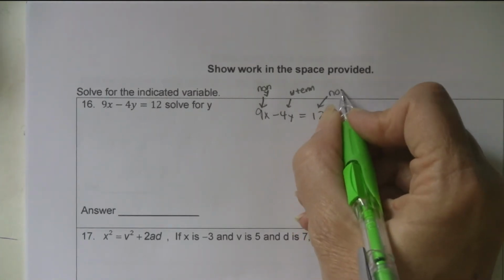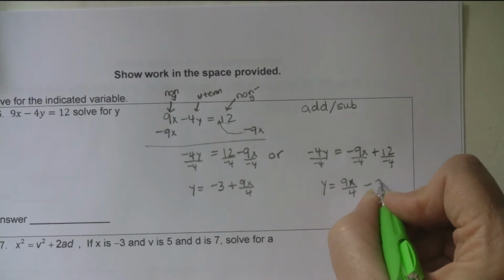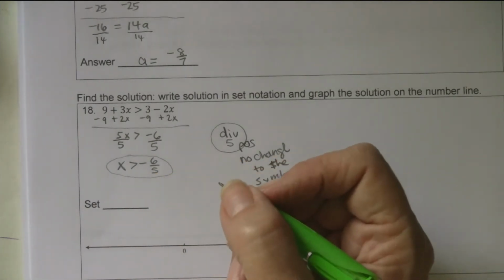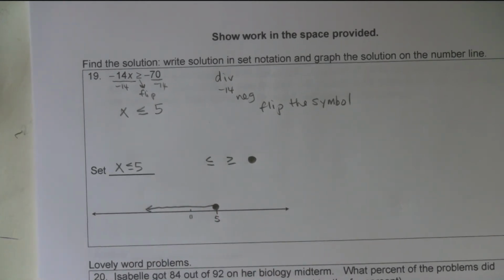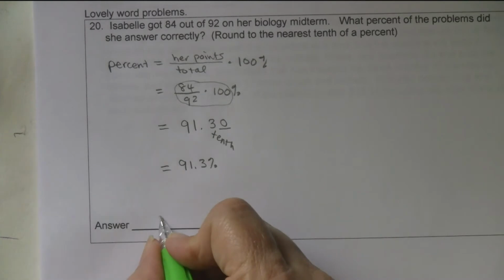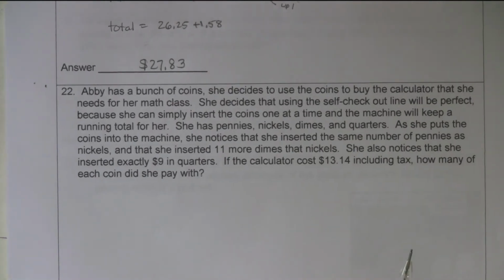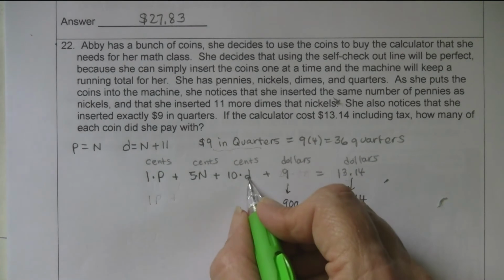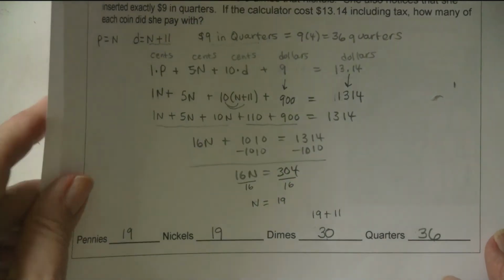Math75 Lab3 answers part3